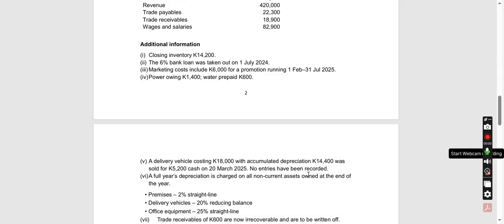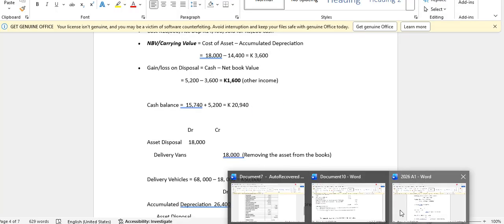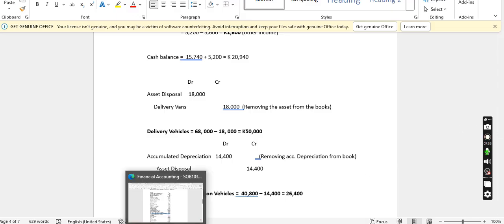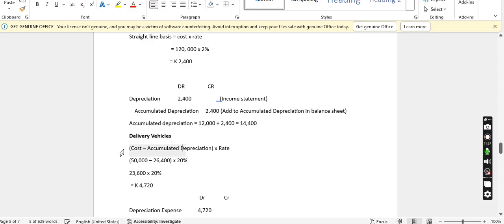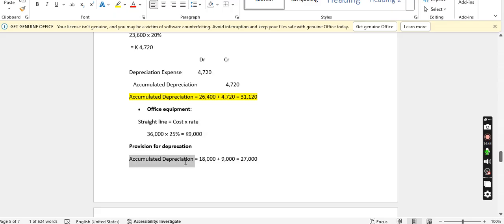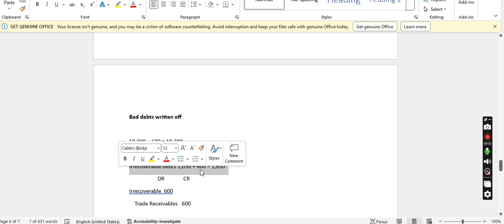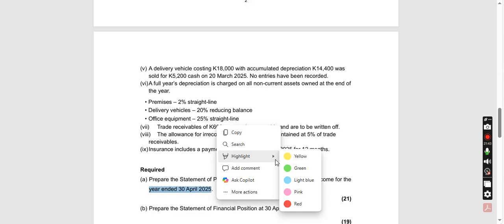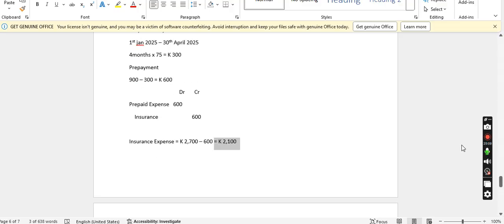23 12 2025 20 26 05 REC MUKUBA SUPPLIES PT 2 ADJUSTMENTS